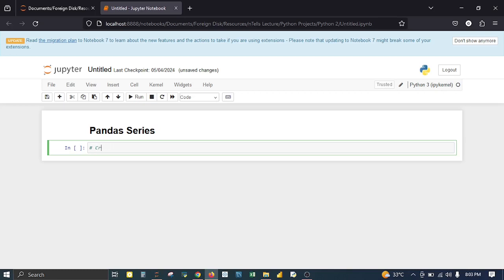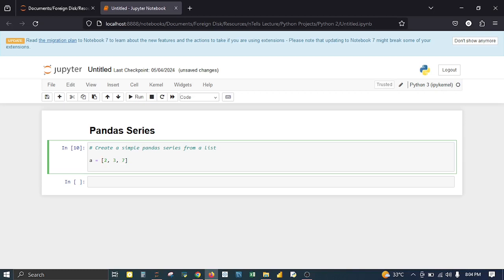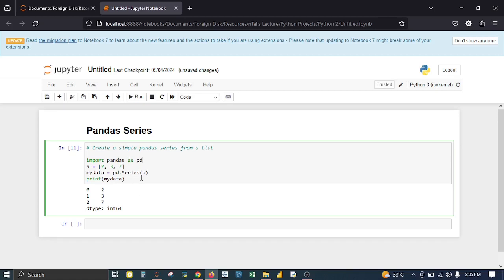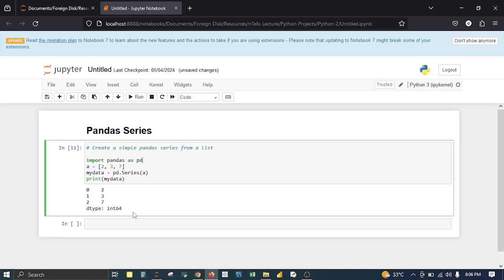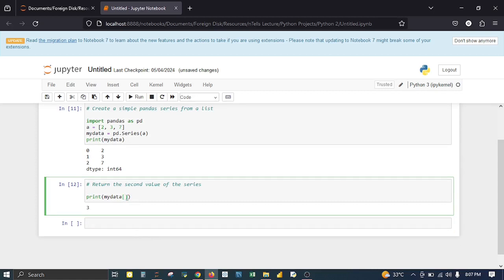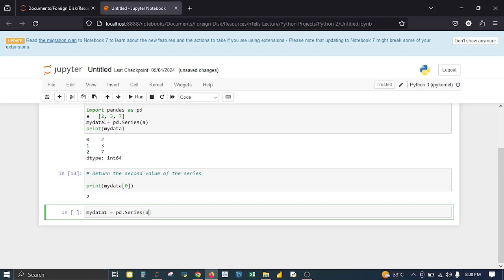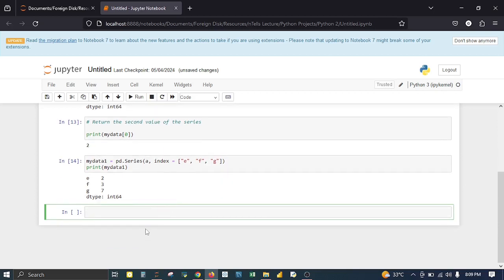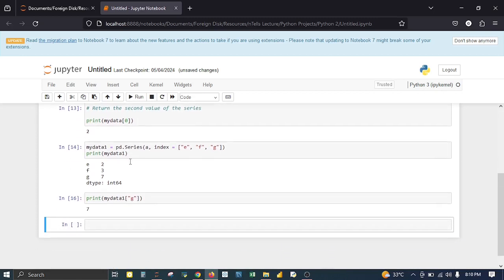Pandas Series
Learn how to create a simple pandas series and access the values in the series.